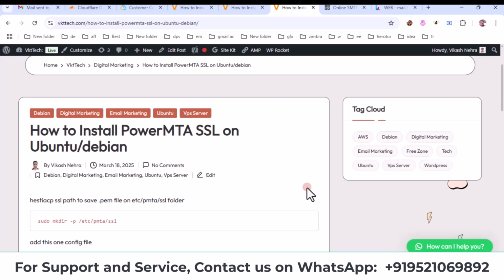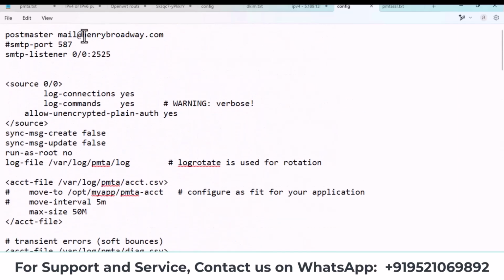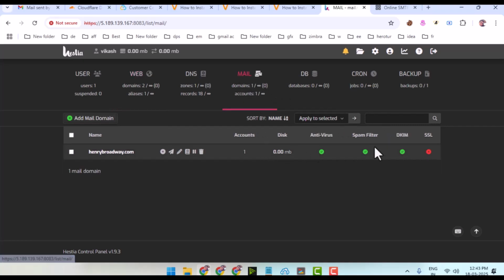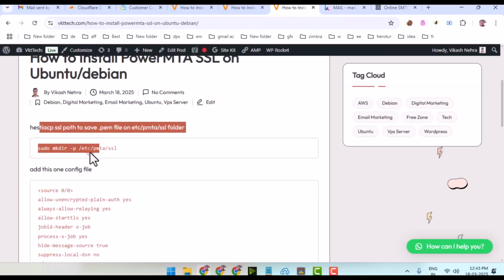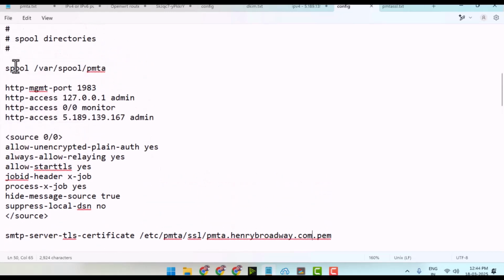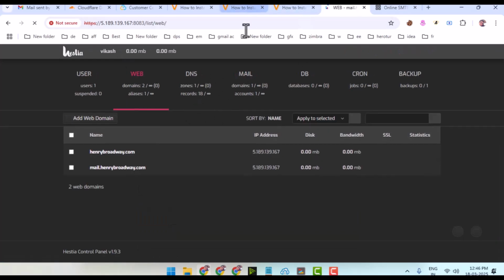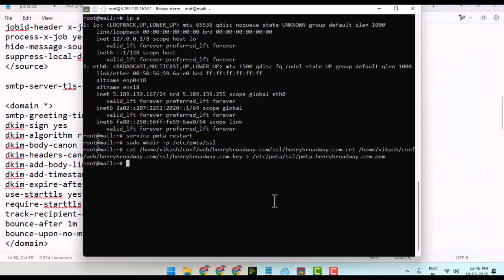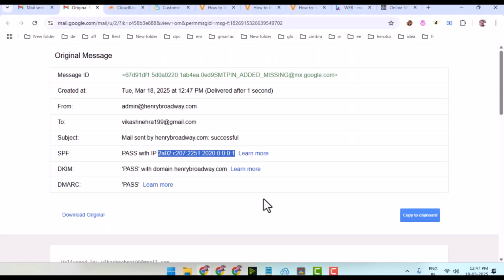How to Install SSL in PowerMTA – Step-by-Step Guide | PowerMTA SSL Configuration | PMTA SSL Setup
Welcome to our step-by-step guide on installing and configuring SSL for PowerMTA! In this tutorial, you'll learn how to:
• Install an SSL certificate on your PowerMTA server
• Configure secure connections for your email server
• Troubleshoot common issues and optimize your settings

Whether you’re new to PowerMTA or looking to enhance your email server security, this video covers everything you need to know. Follow along with our clear instructions and detailed walkthrough to ensure your setup is secure and efficient.